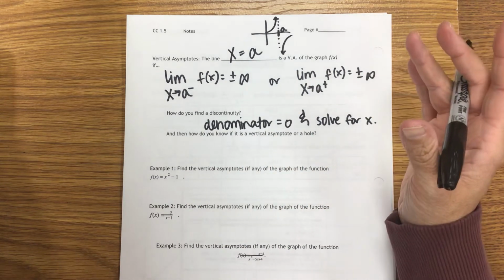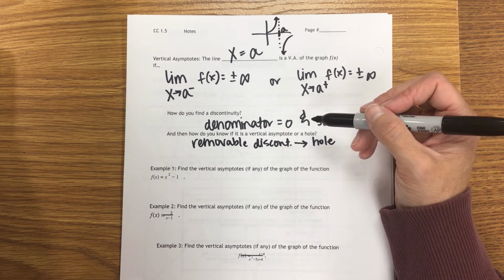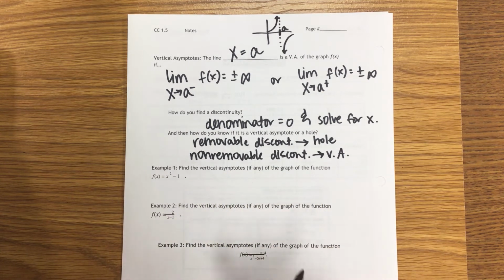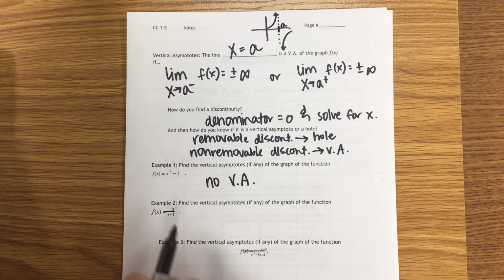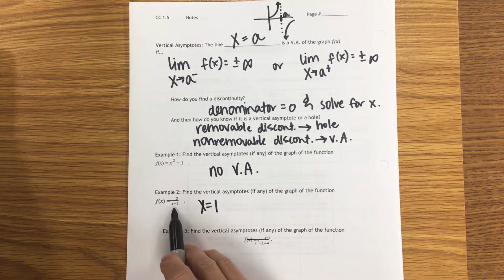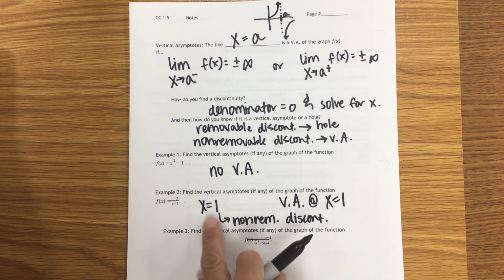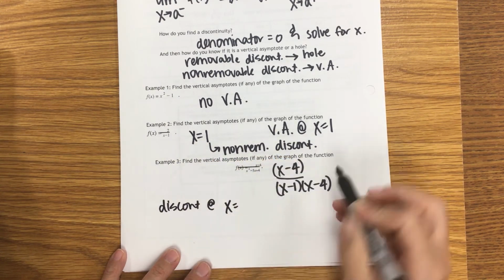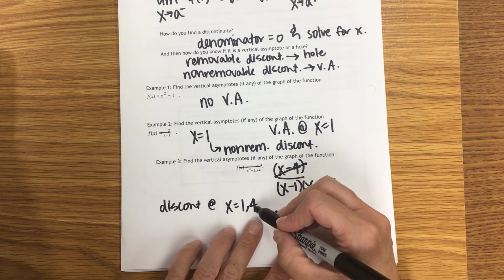CC 1.5 Infinite limits part 2